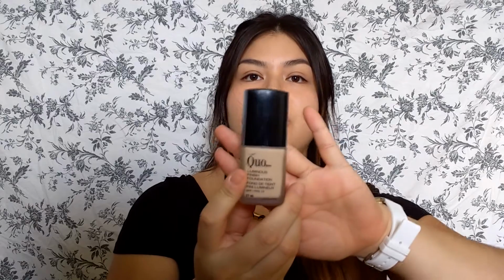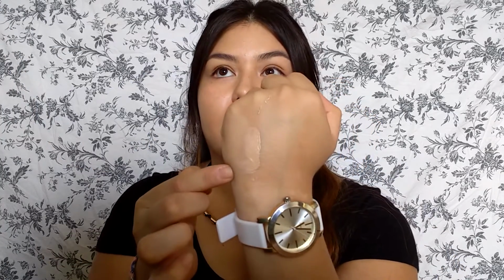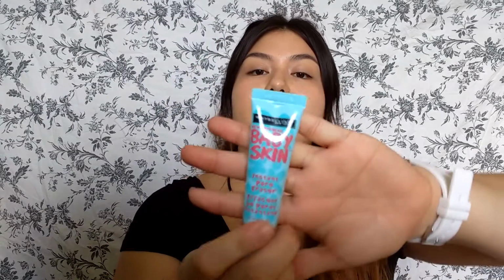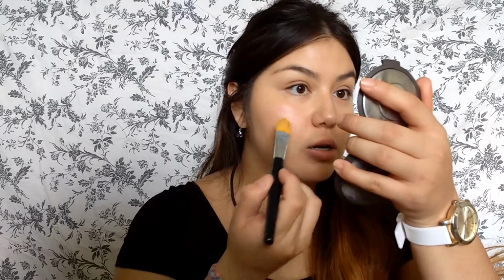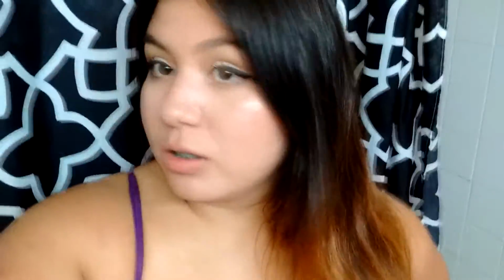QUO Foundation Review - IS IT BOMB OR GONE?!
Hey guys !! today I am doing a review on the "Quo Luminous Finish Foundation SPF/15" Watch the video to find out if this foundation is BOMB or if its GONE!
~~I WILL CATCH Y'ALL ON MY NEXT ONE :) ~~

**PRODUCT REVIEWED**
 - QUO LUMINOUS FINISH FOUNDATION SPF/15
               - SHADE 4 with an olive undertone
               - SHADE 5 with a pinkish undertone

 ~Check out his page for some bomb chill vibes!~